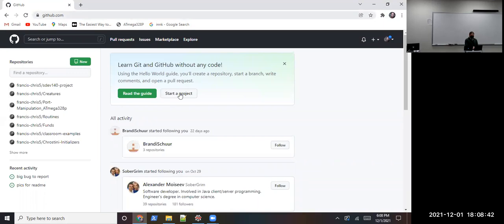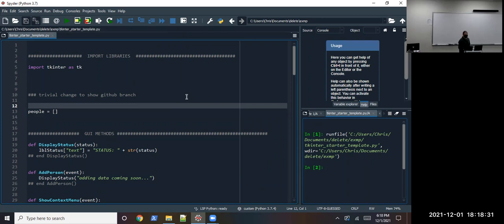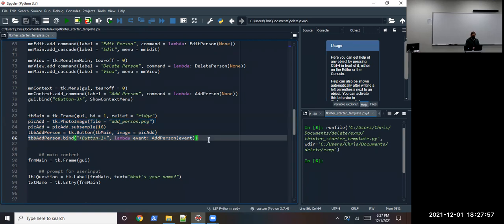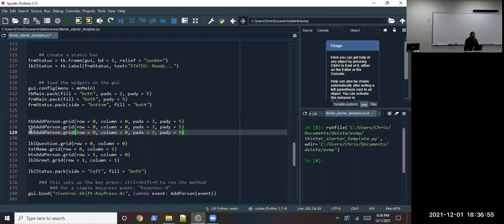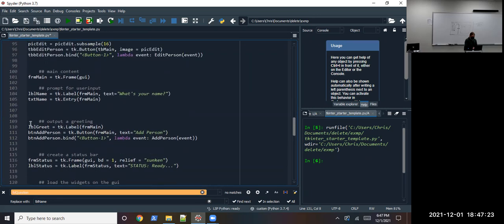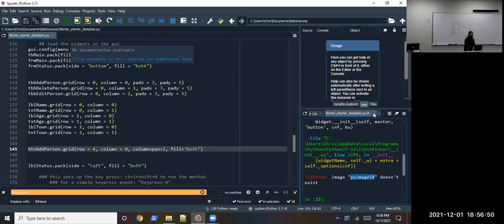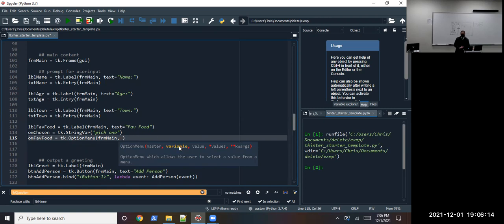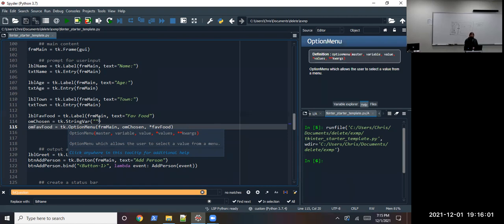SDEV 140 Fall 2021 Module 7 Lecture 1 Part A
In Fall of 2021 many of the courses at Ivy Tech Community College were still running in a virtual format, but some have changed to a blended format --in the classroom and zoom both-- such as the Intro to Software Development Course. This is a recording from the zoom session on December 1st. In this lecture went continued our coverage of GUI's by looking at the widgets necessary to make a 'stereotypical' graphical user interface.